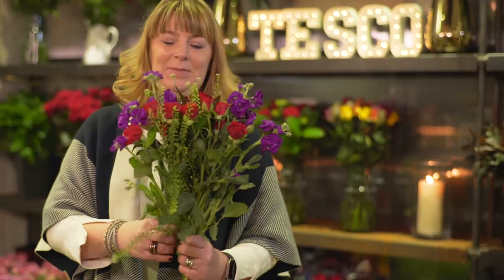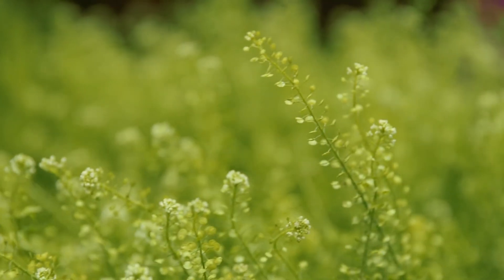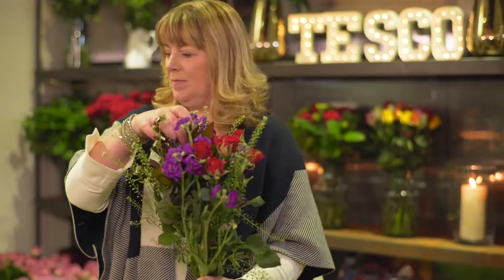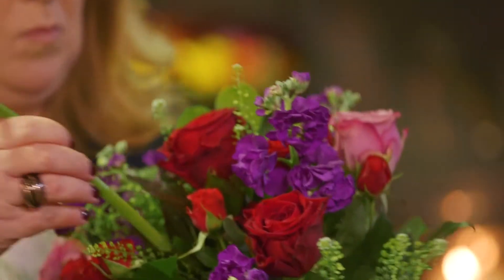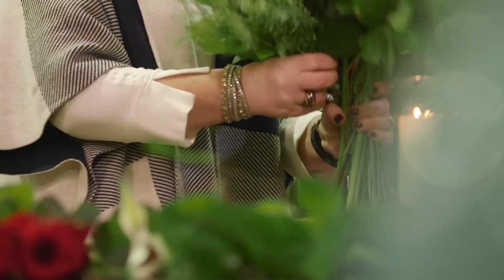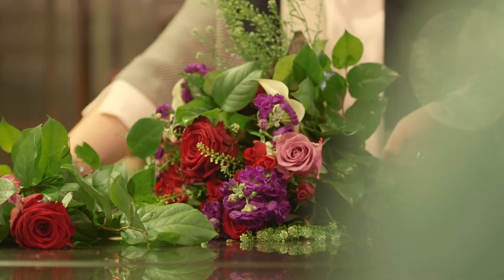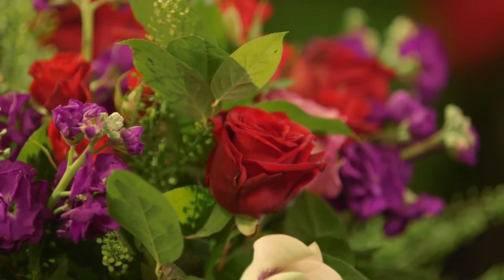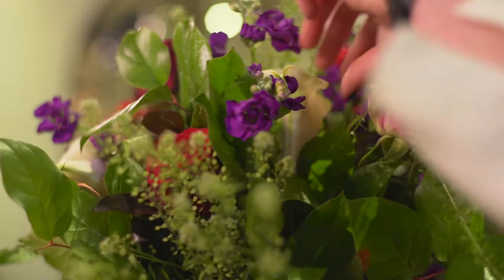Valentines Flowers | Tesco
Michelle Buck is Head Florist for Tesco, and is responsible for designing the plant and flower range that we see online and in store. Valentine's Day is one of the biggest in a florists calendar, and Michelle shares some insight into how she designs bouquets for customers and colleagues.